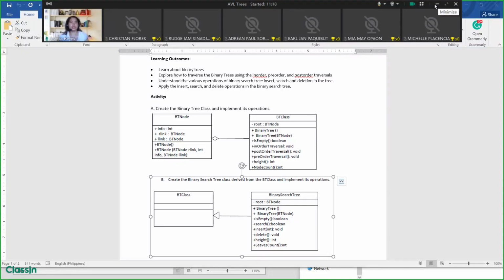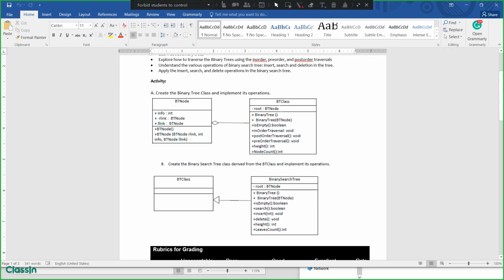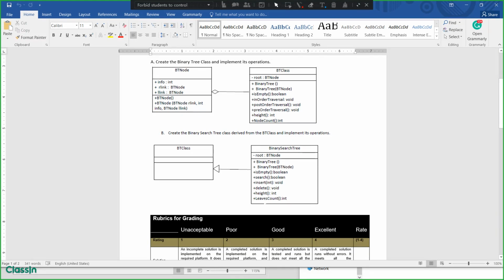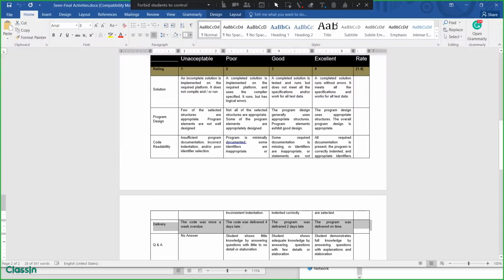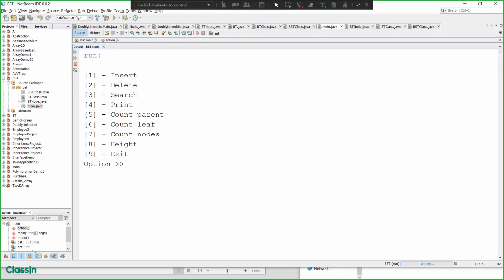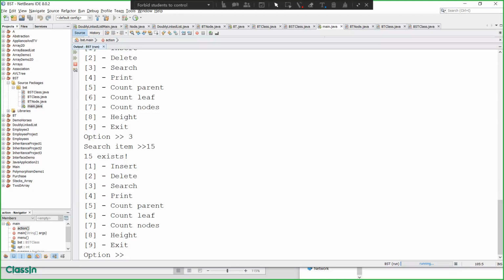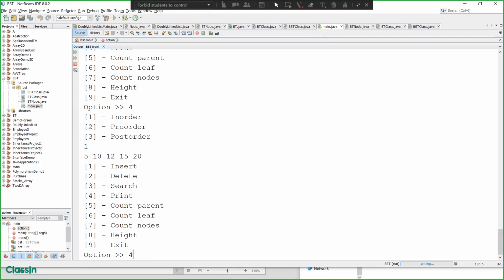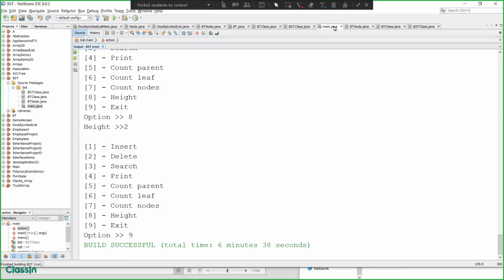Binary Search Tree Simulation Demo